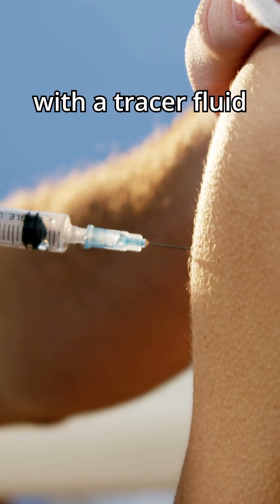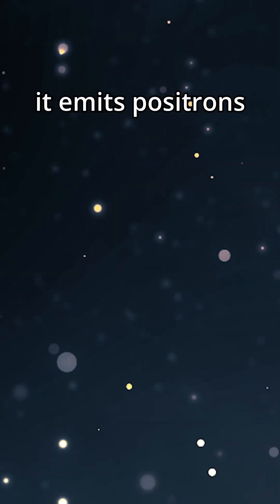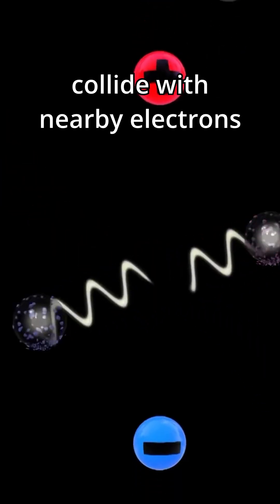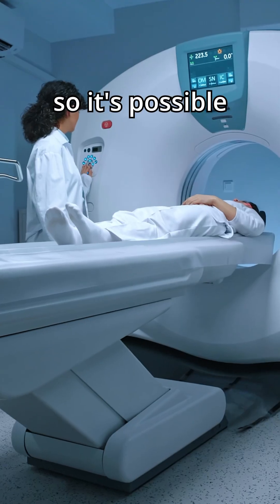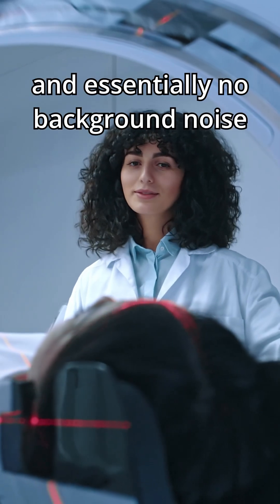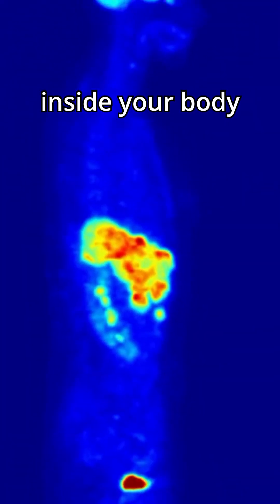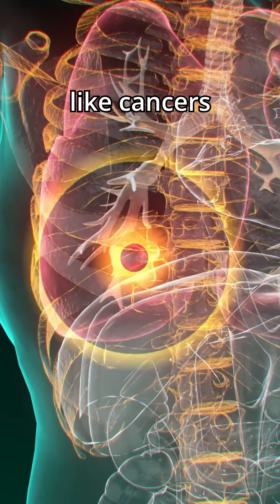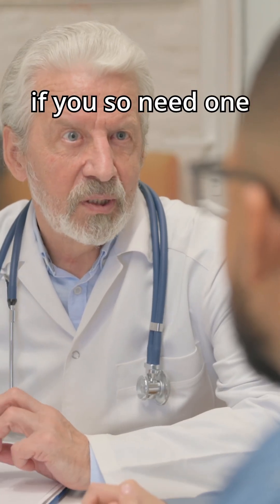How Antimatter Powers PET Scans in Modern Medicine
Discover the fascinating world of antimatter and its crucial role in medical imaging! In this video, we delve into how positron emission tomography (PET) scans utilize antimatter to provide detailed insights into the human body, revolutionizing diagnostics and treatment planning. Learn about the science behind PET scans and how this technology is transforming modern medicine.